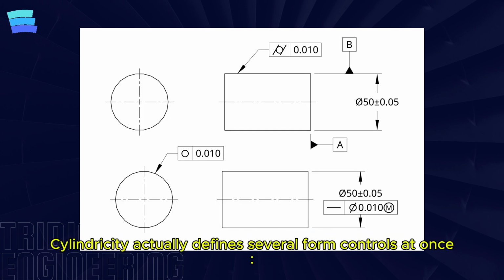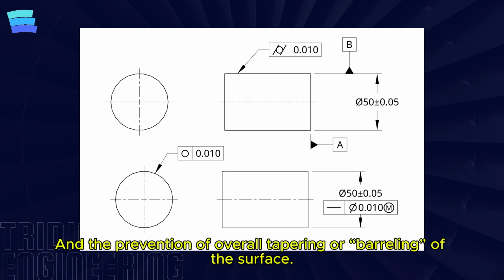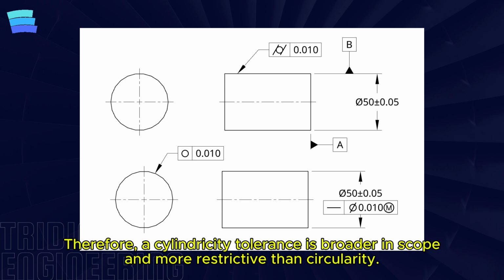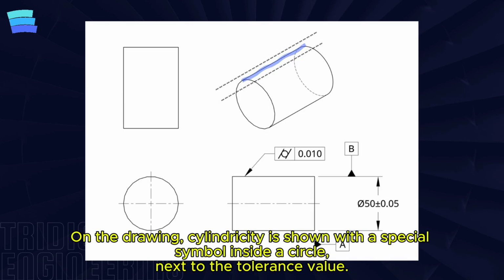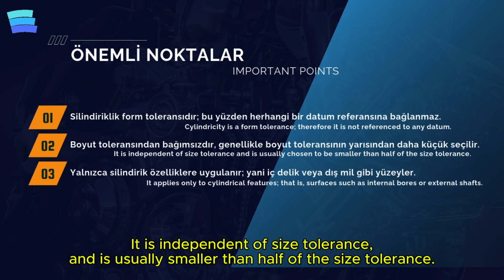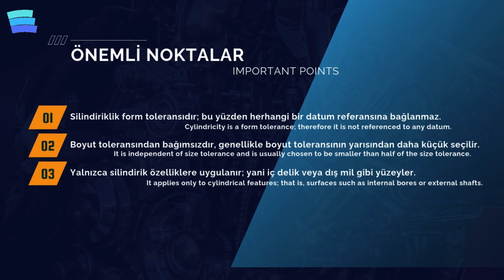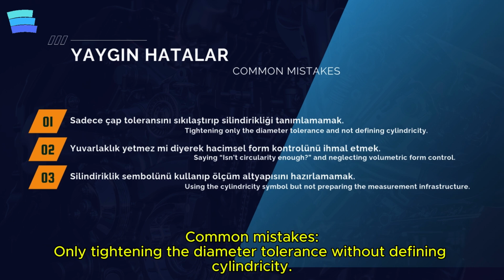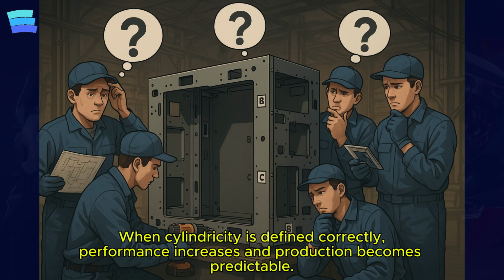GD&T Foundations #5 – What Is Cylindricity?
In this lesson, we explore cylindricity — a GD&T form tolerance that goes far beyond “hitting the diameter,” defining how the entire surface behaves relative to the axis.

A shaft may meet size limits…
Circularity may be acceptable in every individual section…
But if the bearing still vibrates, binds, or shows uneven clearance — the issue is cylindricity.

In this episode you will learn:

• What cylindricity controls and what it does not control
• How it differs from circularity
• When cylindricity becomes critical
• How it is measured using rotary tables, specialized form testers, and CMMs
• Common mistakes in the field
• How a correct definition boosts performance and reliability

This is the fifth episode of our GD&T training series.